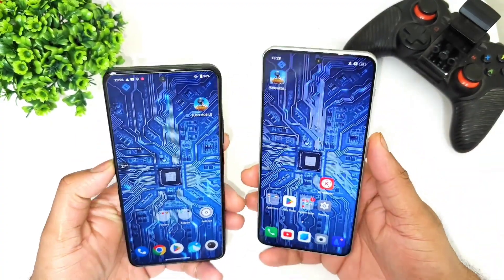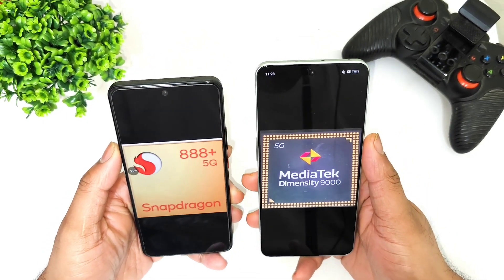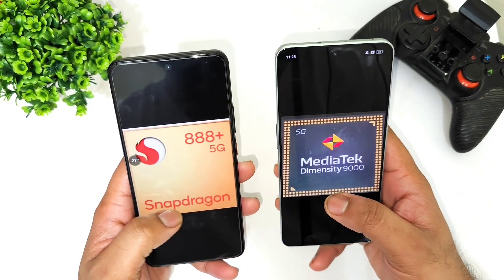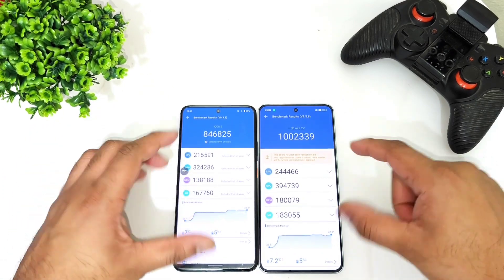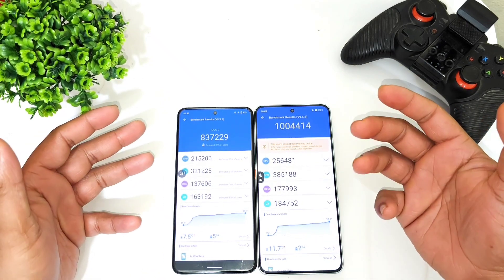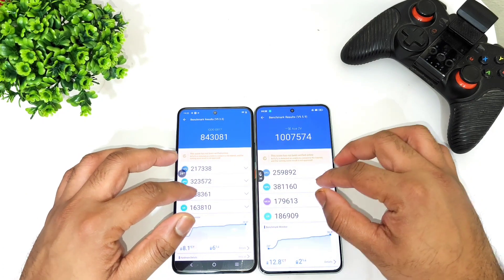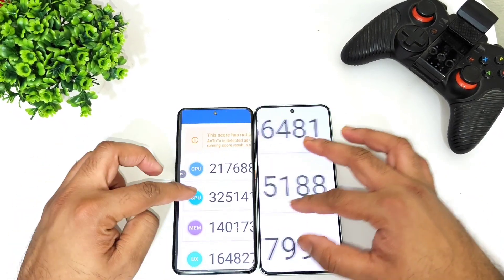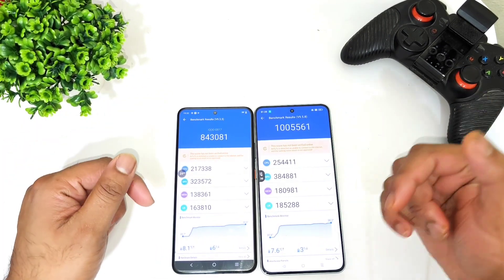Snapdragon 888+ vs Dimensity 9000 Antutu Test 🔥🔥🔥